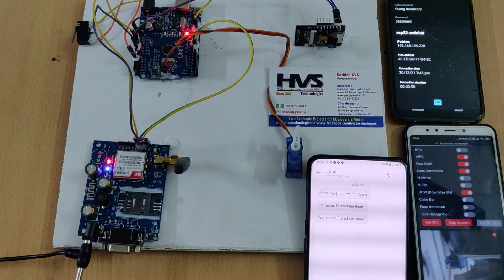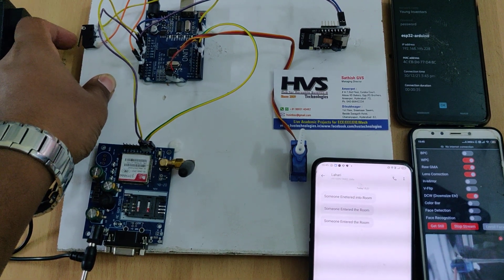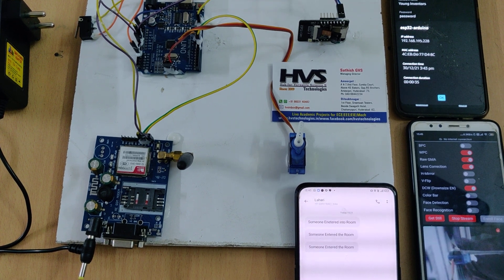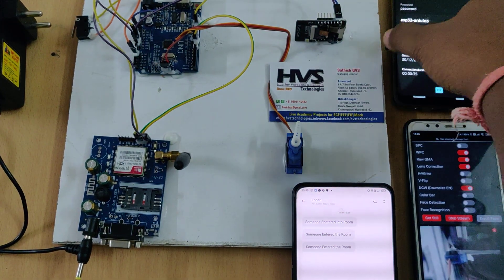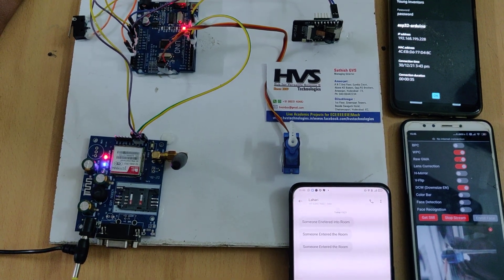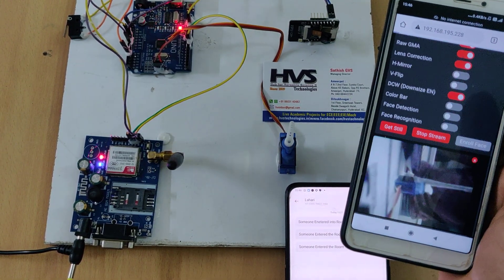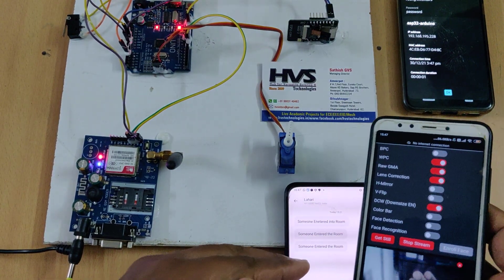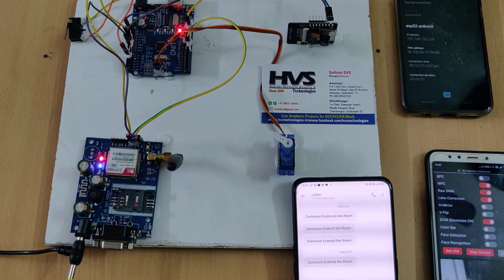Anti-Theft Security system with ESP32 CAM live streaming and SMS alert, Servo Locking